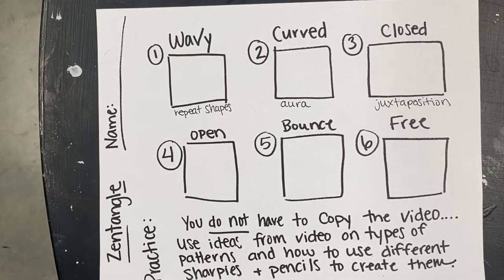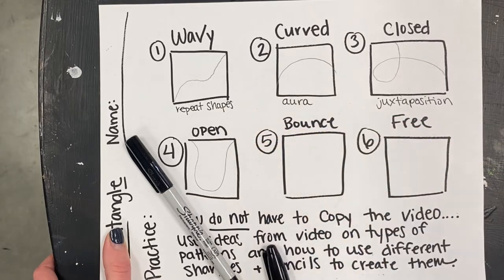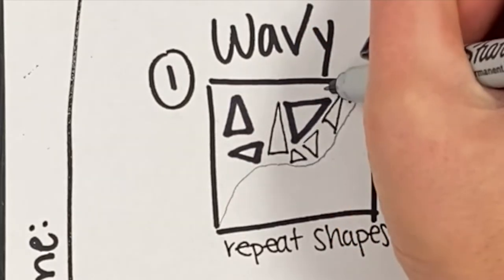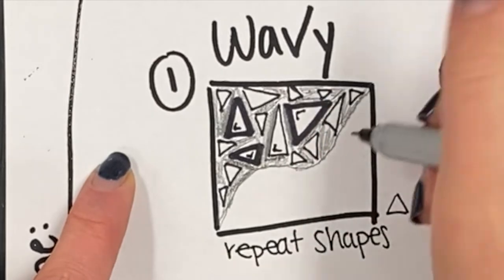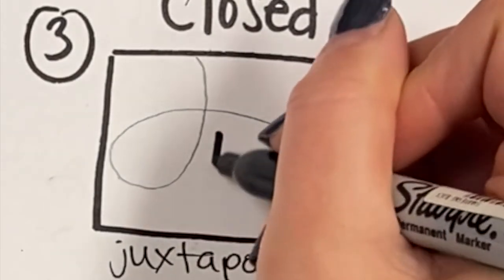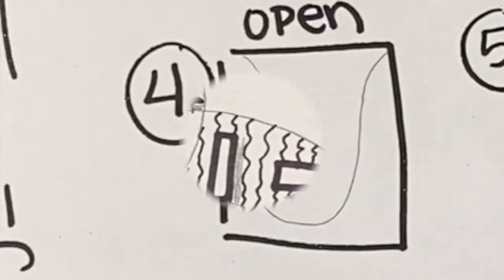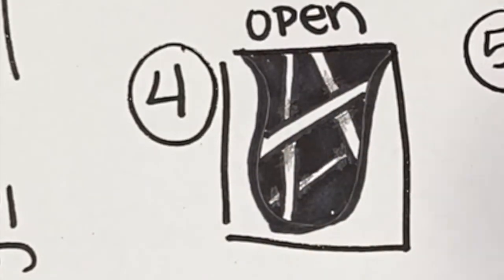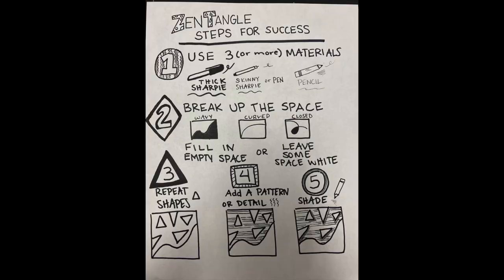Zentangle Practice for Beginners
A step by step guide on Zentangling for young artists learning how to Zentangle in Art Class. This is used for 5th grade students in elementary art. The basics of pattern, contrast, shape, line, and shading are introduced!

This video was inspired by Mr. New's Art Class Video- Zentangle for Beginners - Step by Step Tutorial for How to Draw a Zentangle